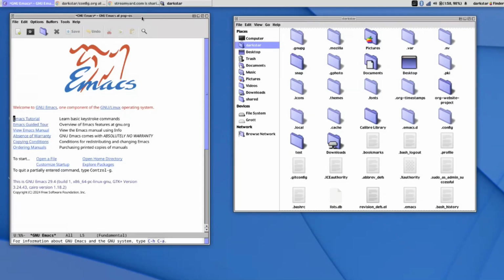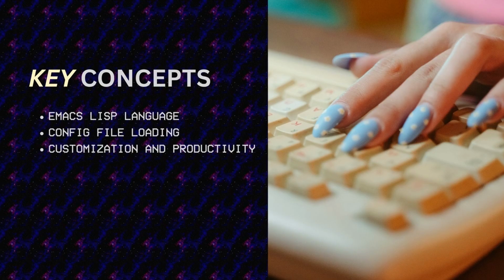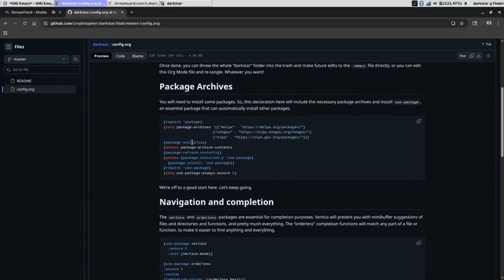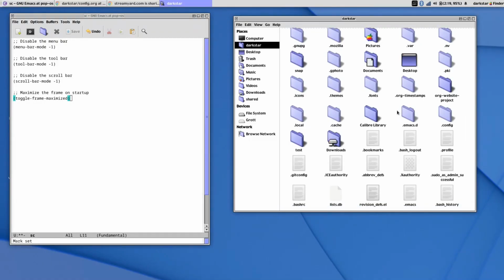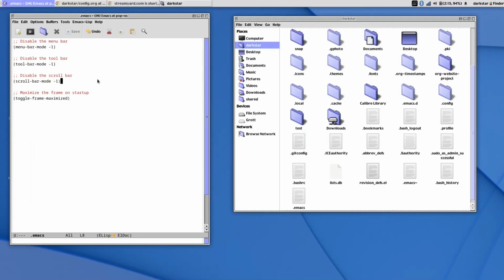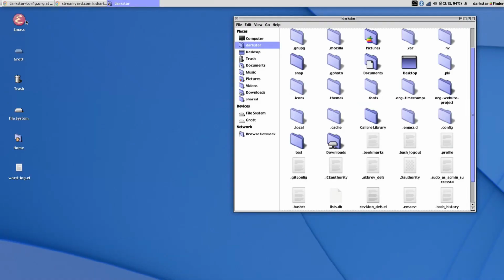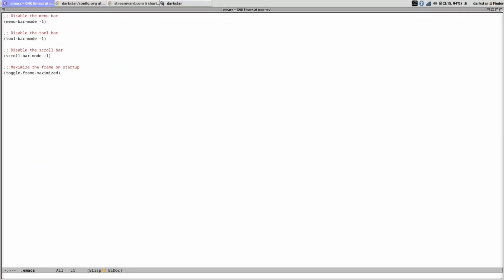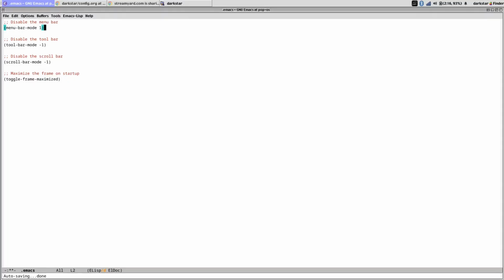Emacs For Writers Unit 8: Your First Configuration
In this video, we will look at how you can configure your Emacs install with the magic configuration file. The "config" holds your user preferences. It's coded with Emacs Lisp.  You don't have to be an expert in Elisp to get started. You can start with my "darkstar" config or piece together examples from the Internet.